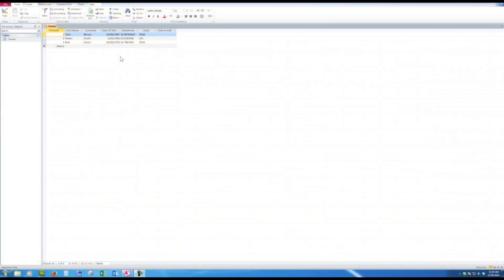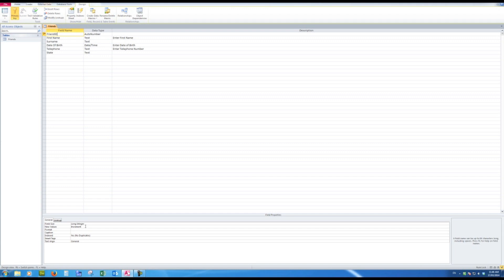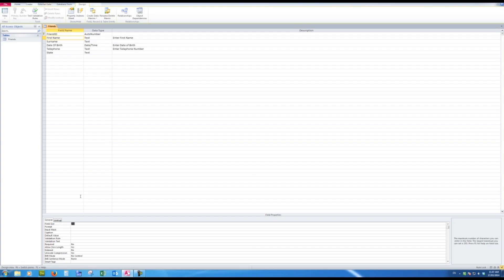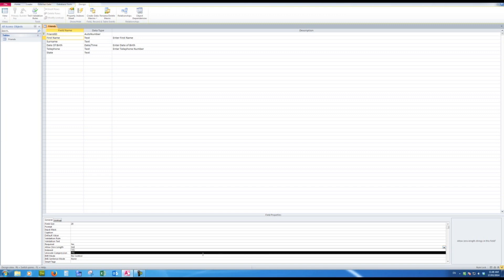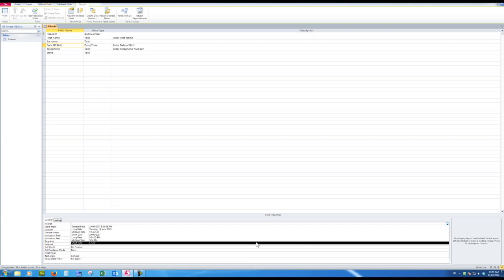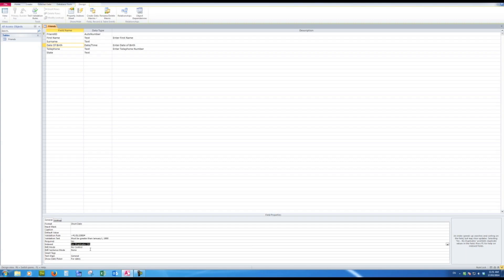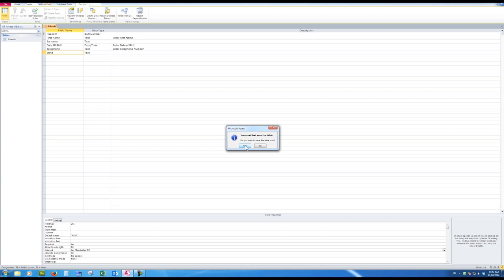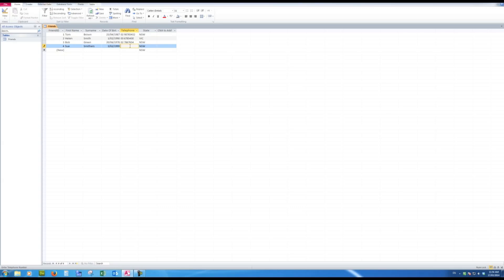The basics of creating an Access database-Part 2-Editing field properties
Learn how to create an Access Database.
This video is the second in the series.